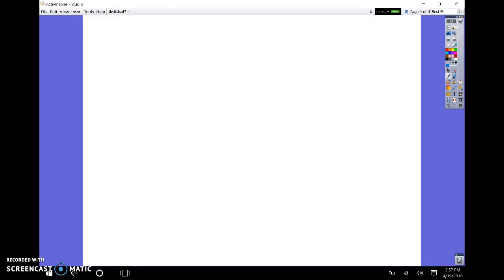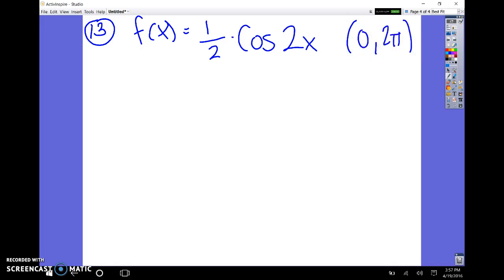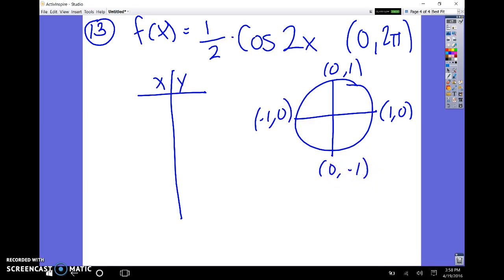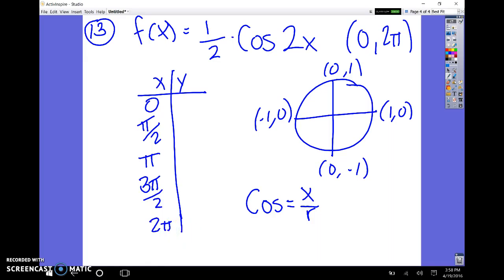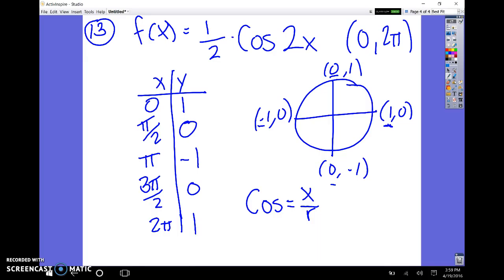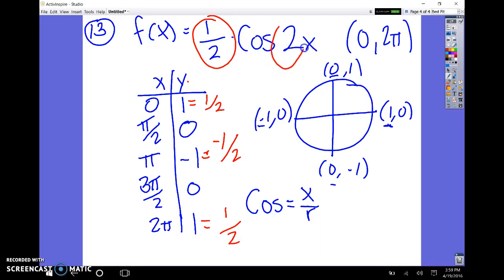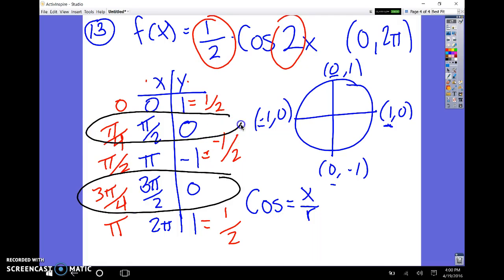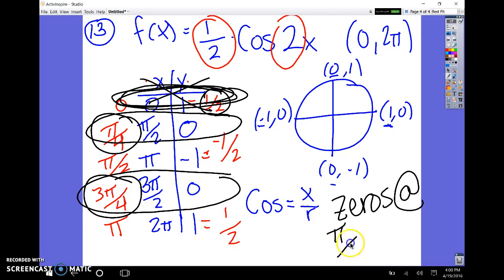Cosine Function-Finding the Zeros